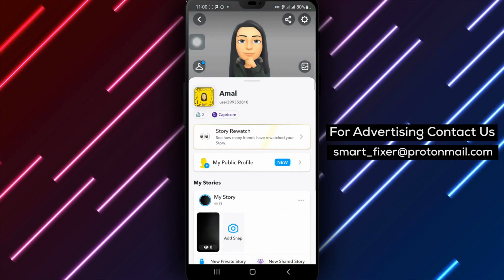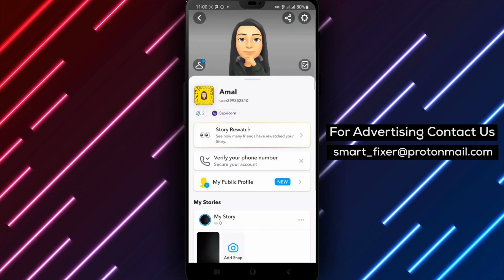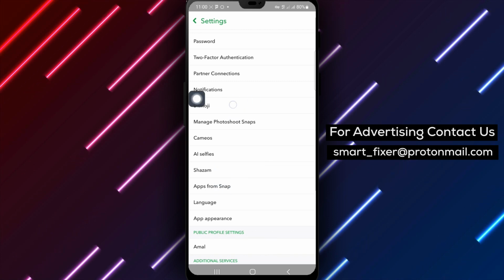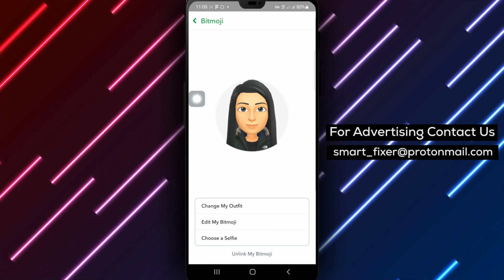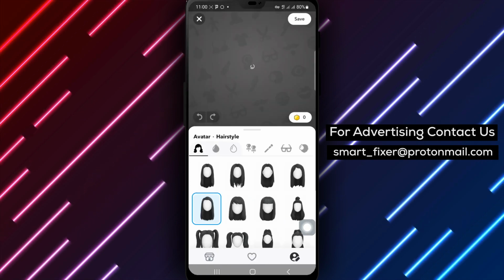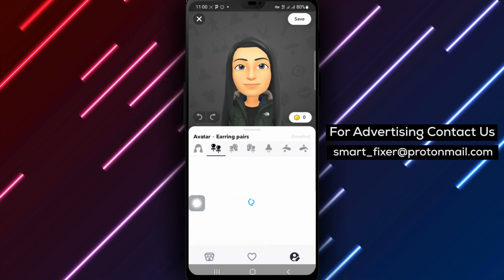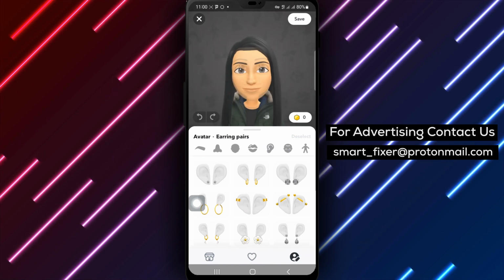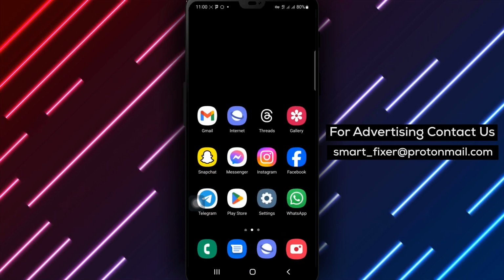How To Edit Your Bitmoji In Snapchat - Full Guide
Learn how to customize and edit your Bitmoji character in Snapchat with our comprehensive tutorial. In this video, we provide a step-by-step guide on editing your Bitmoji, allowing you to personalize it to your liking. Follow these simple steps to make changes and bring your Bitmoji to life in Snapchat.

Steps:

1. Open Snapchat and tap on your profile icon from the top left corner.
2. Tap on the gear icon from the top right corner.
3. Tap on "Bitmoji" and select "Edit My Bitmoji" to begin customizing.

By following these steps, you can easily edit your Bitmoji in Snapchat, giving you the freedom to make it reflect your unique personality and style.